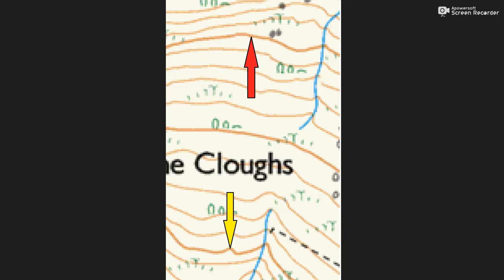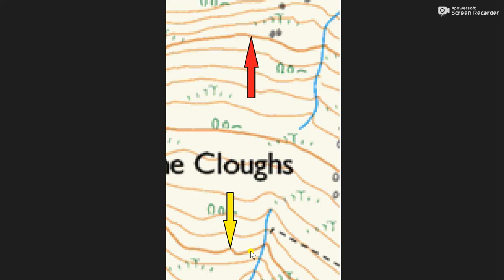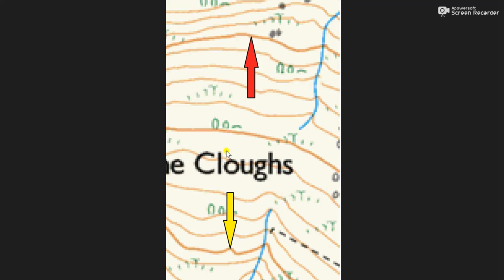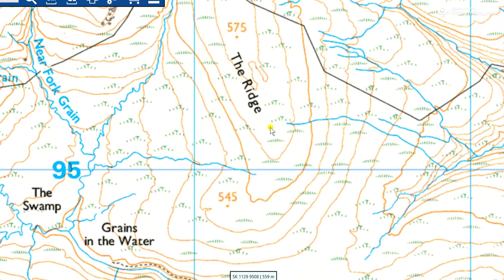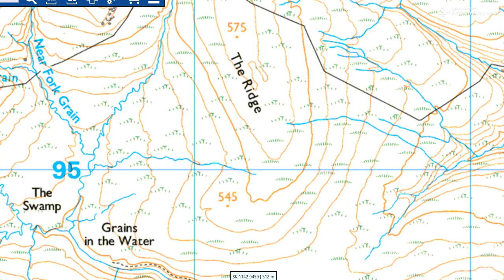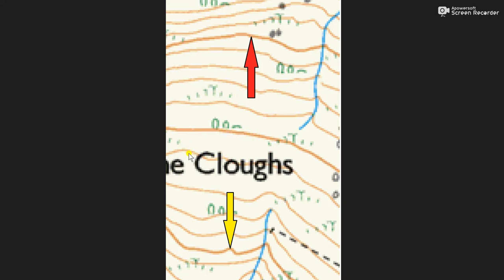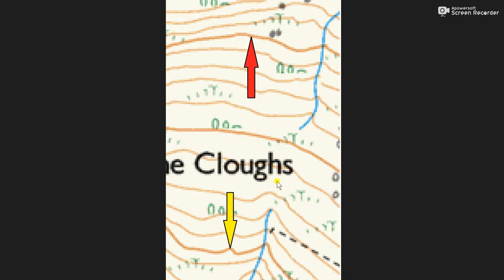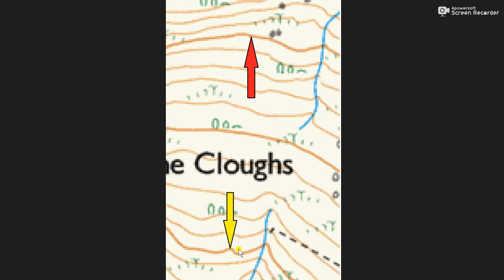Navigation Task 157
Which contour line is higher?

Understanding spurs and re-entrants will help you work it out.